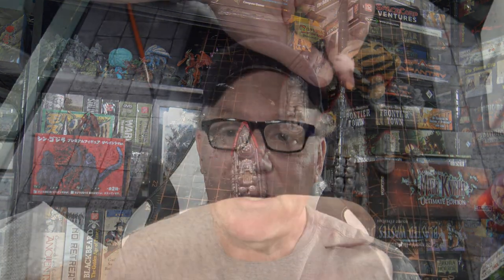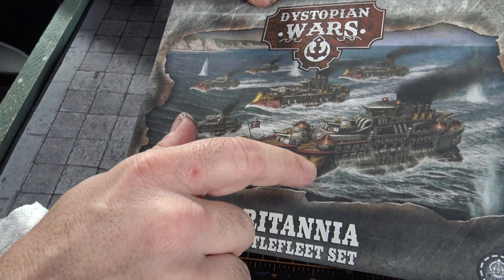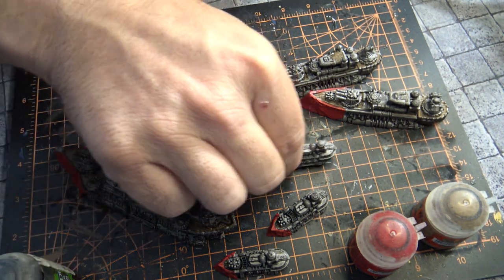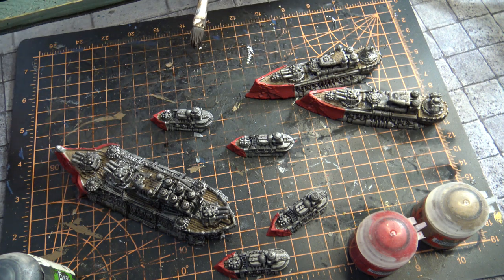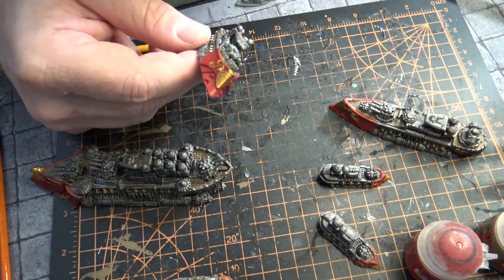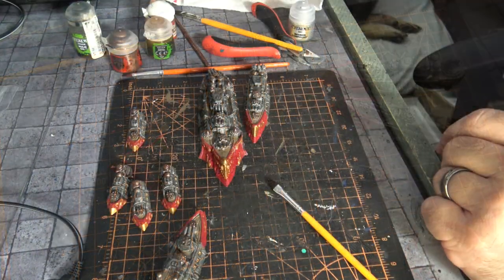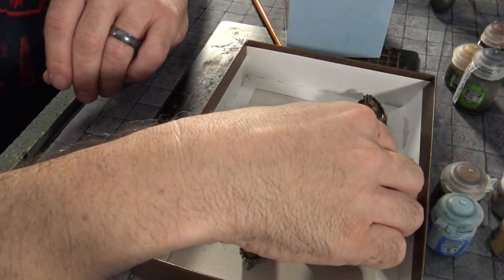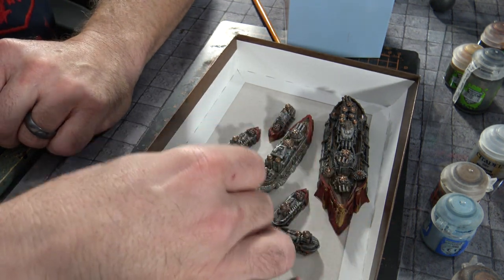Dystopian Wars - Britannia Battlegroup Painting